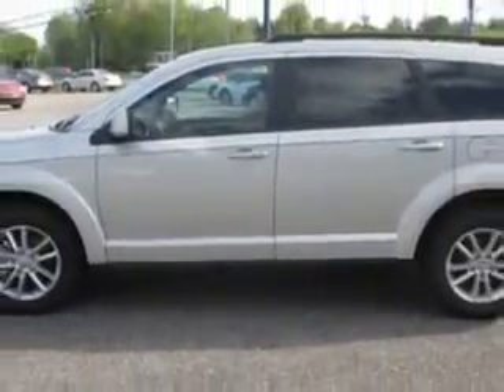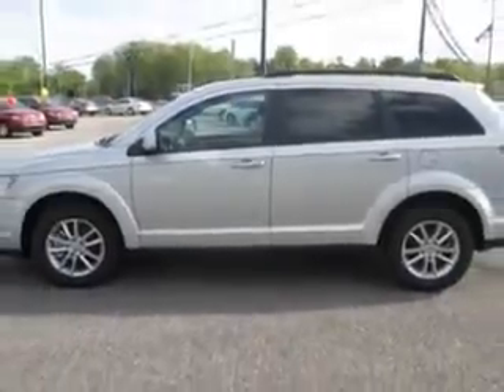2013 Dodge Journey Patriot Pre-Owned Superstore Evansville, IN 47711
Dodge Journey At Patriot Westside Pre-Owned Superstore, we know you are looking for a vehicle to solve everyday task. Whether loading the kids soccer equipment or having a night out with your friends. You will have the room you need making those everyday task an ease to accomplish. Imagine driving this Bright Silver Metallic Clear Coat Dodge Journey Crossover, equipped with a 6 Cylinder engine and an automatic transmission. Enjoy this family SUV with features like Keyless Entry System, Cargo Net, Privacy Glass, Heated Outside Mirrors, Alloy Styled Wheels, USB Port, Auxiliary Audio Input, Push Button Start, 7 Passenger Seating, Satellite Radio, Multifunction Display, Tire Pressure Monitoring System, 3rd Row Seats, on steering wheel audio and cruise controls, and much more. Enjoy the drive, feel safe, and have peace of mind in this Dodge Journey. See us at Patriot Westside Pre-Owned Superstore today!
MILES:  1,077
VIN:3C4PDDBG0DT730228

1500 N. Boeke Road
Evansville, Indiana 47711